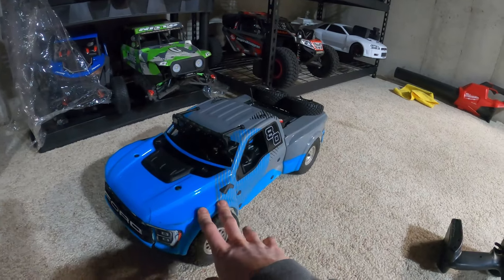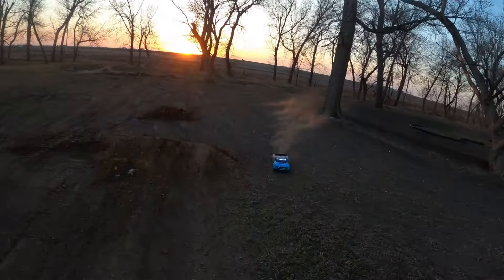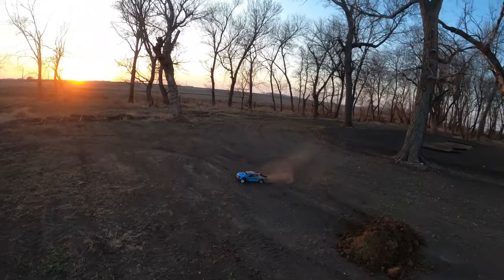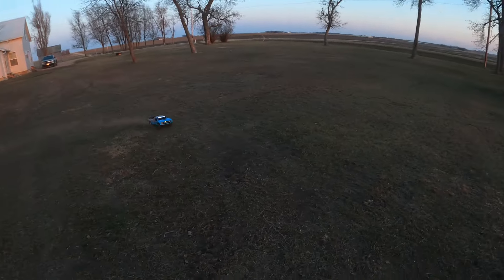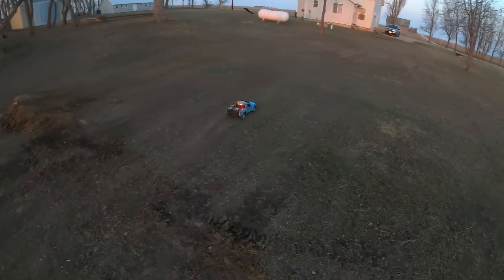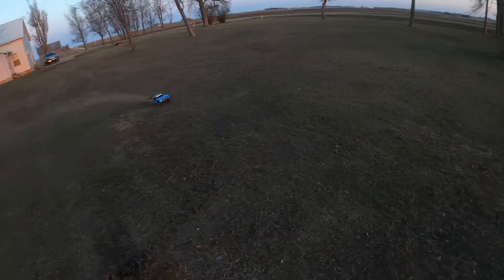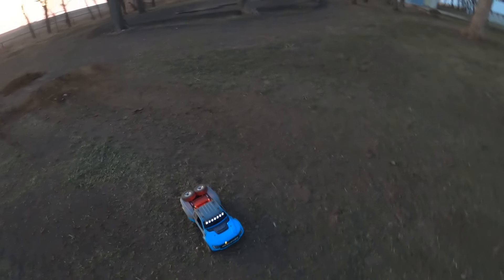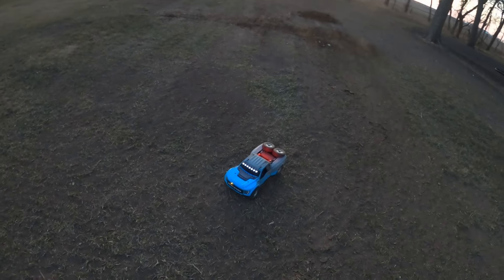Taking the Losi Baja Rey 2 0 out for a run!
Back with another losi video, this time with the baja rey 2.0! Really enjoying losi's lately! Hopefully everyone enjoys.

Link for the vitavon rims!